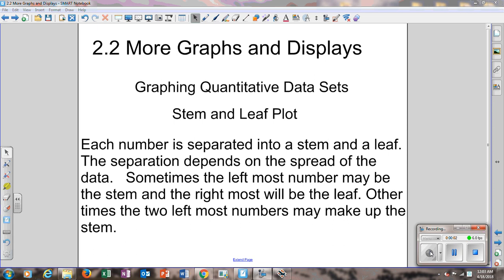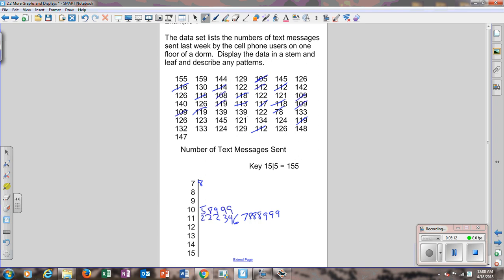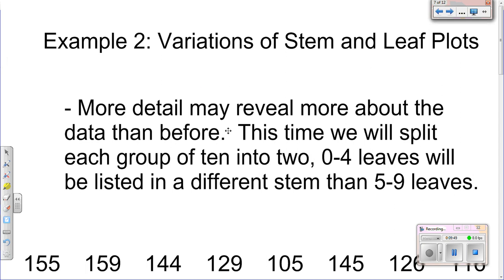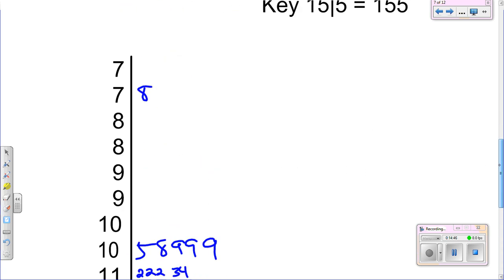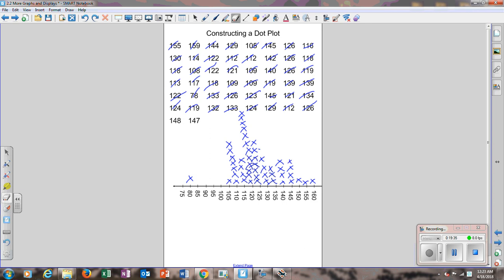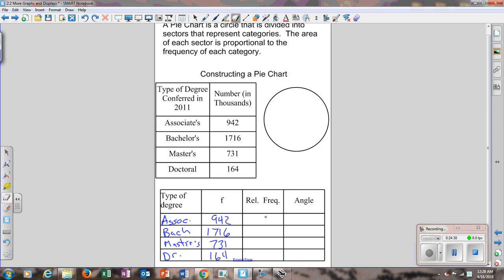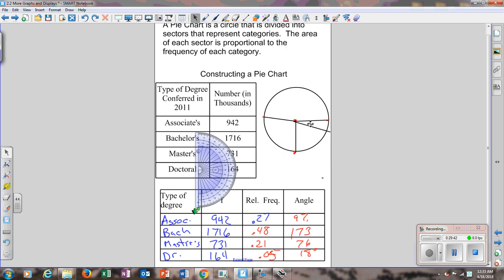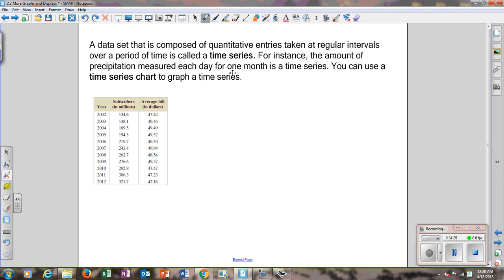Statistics 2 2 More Graphs and Displays Day 2